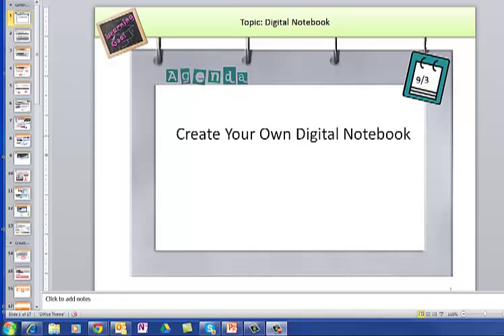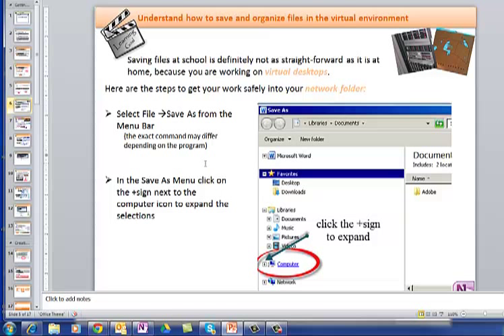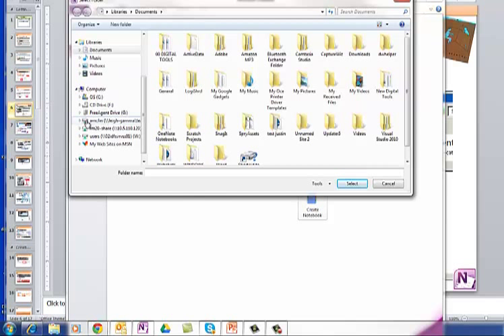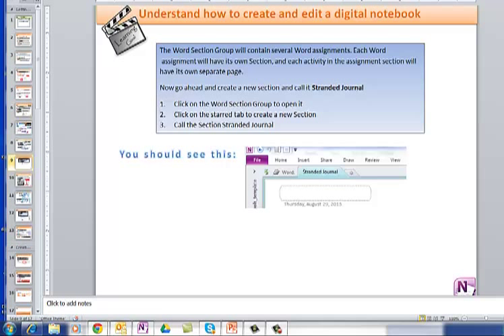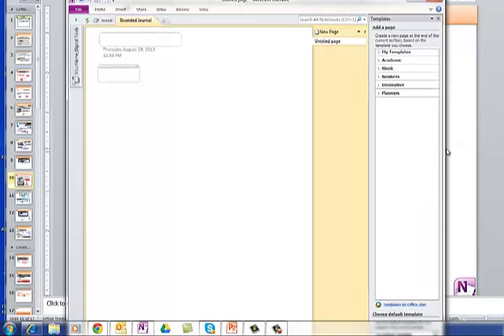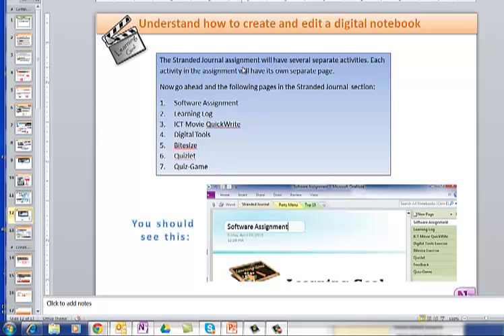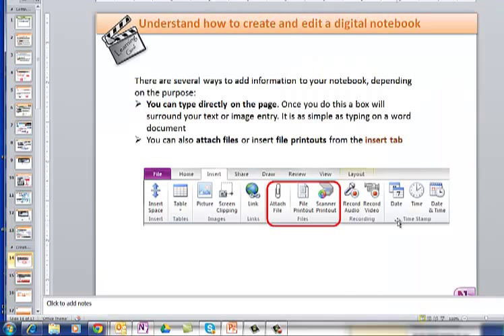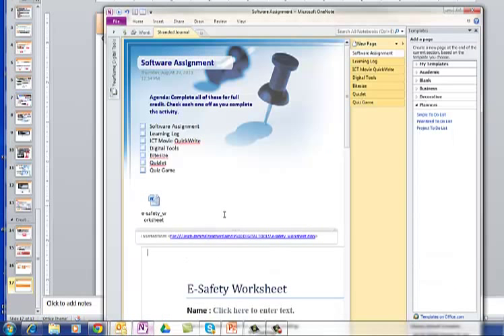Create OneNote BInder